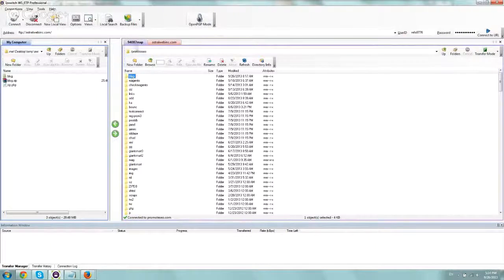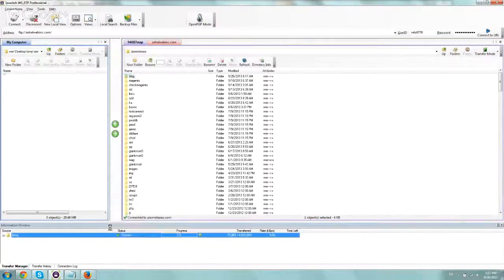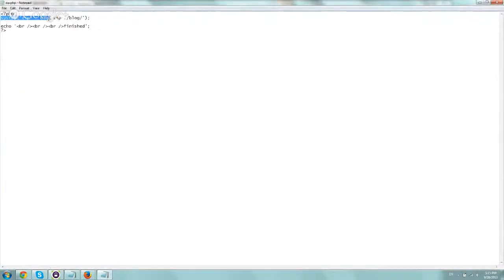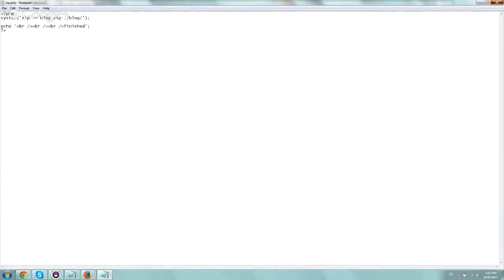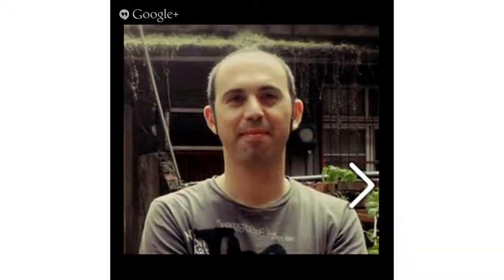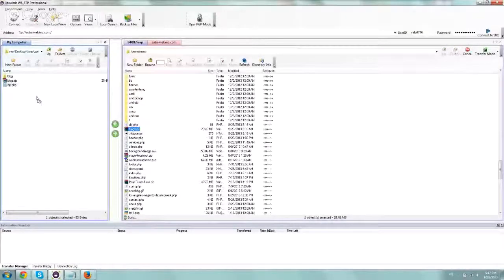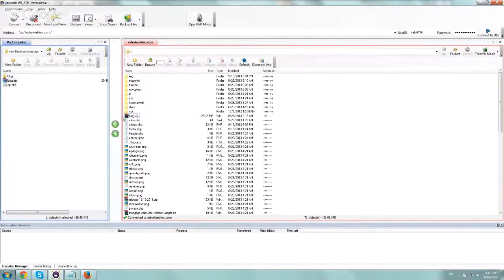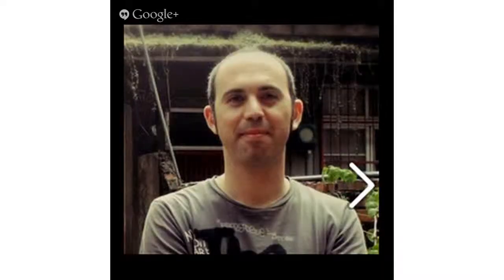Save Time Transfer Files & Folders Quickly in FTP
Use zip to save time while transferring multiple files and folders via FTP.

for a copy of the zip and unzip files